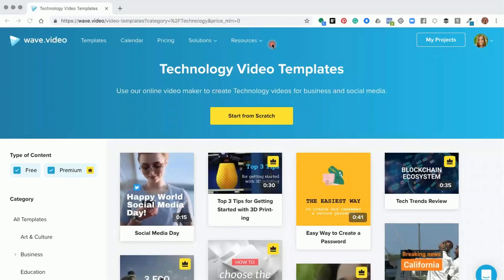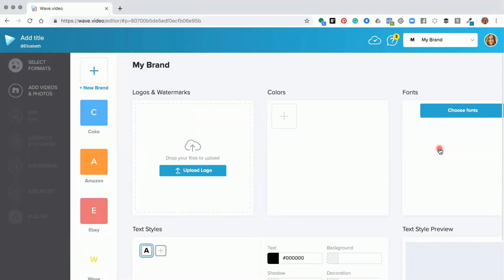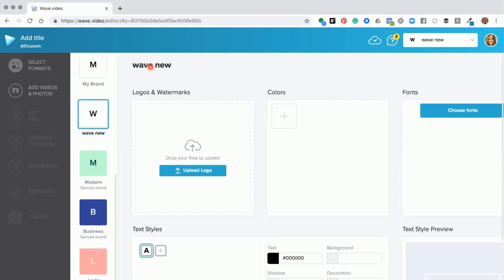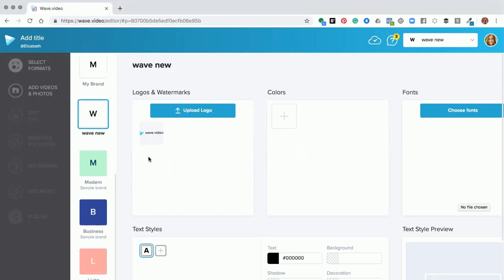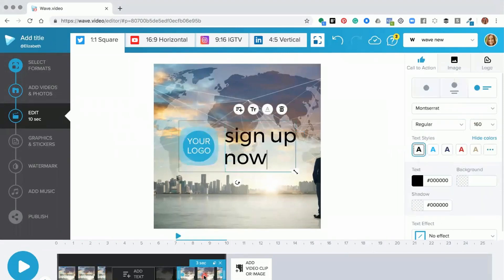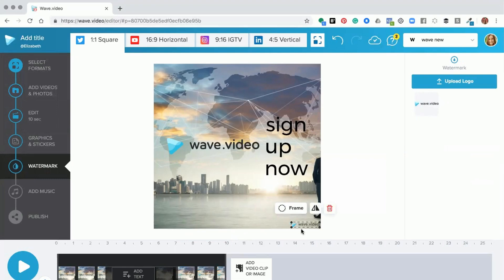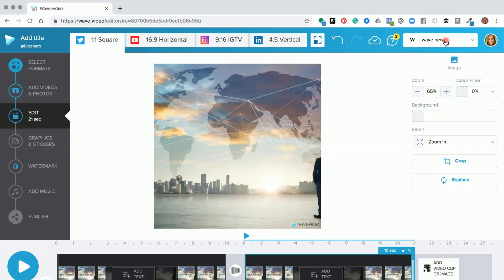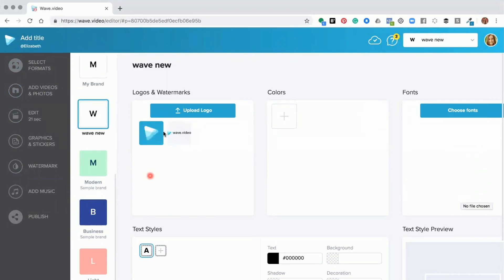Brand Manager: How to Create a New Brand | Tutorial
In this tutorial, you will learn how to create a new brand and upload your own logo in Wave.video.

Branding is a way to streamline the process of creating branded videos, and with efficiency too. It grants you the ability to populate several “brands” in your Wave.video account. This is especially helpful if you run an agency.

For each brand, you are given the opportunity to upload and import your own logos. Use your logo to brand your videos or watermark them.